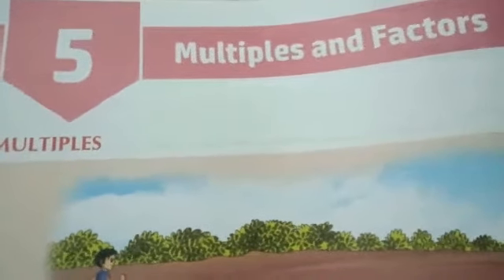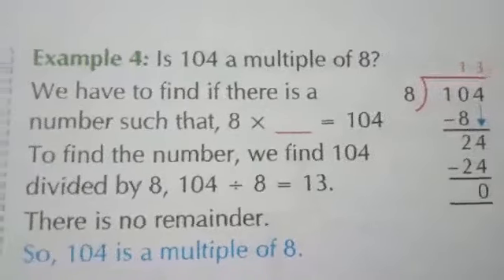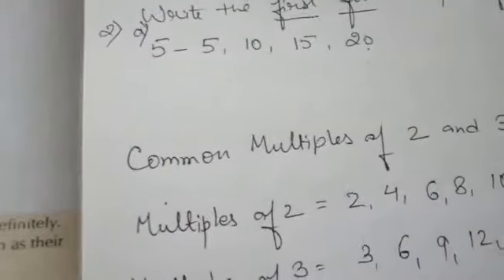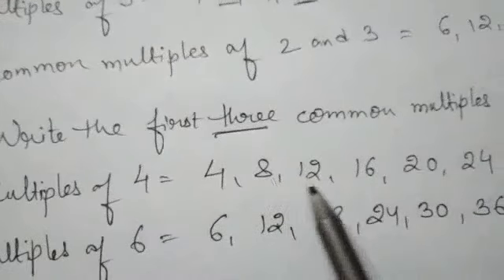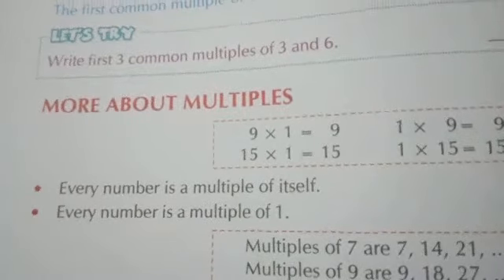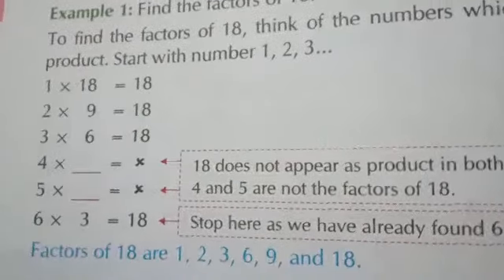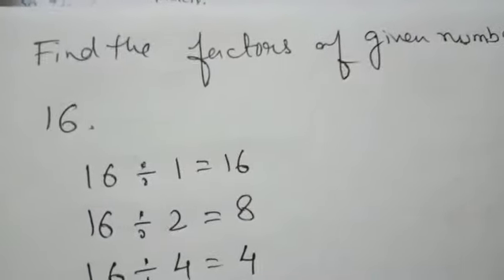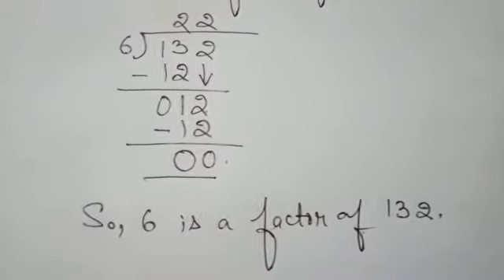Class 4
Maths